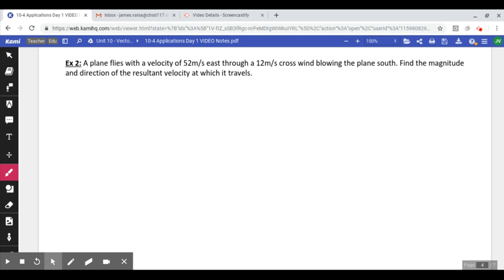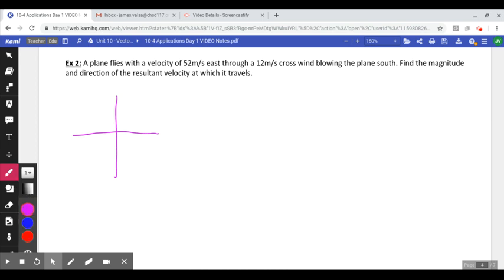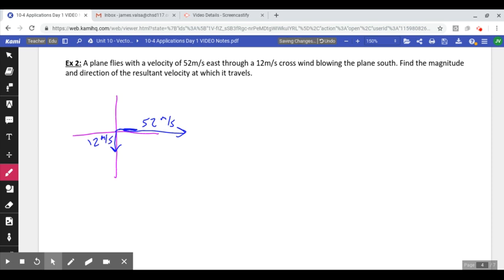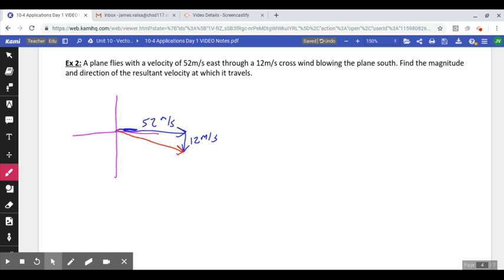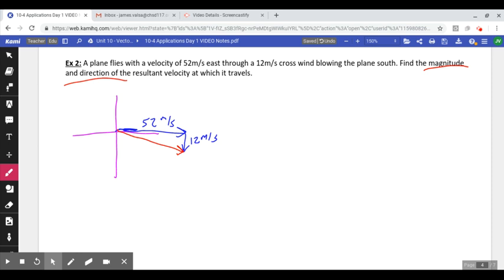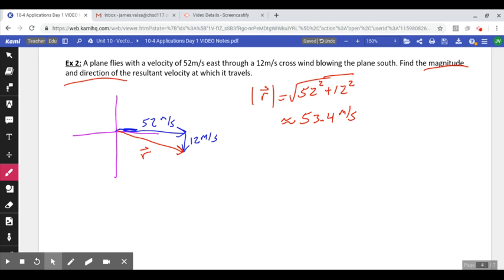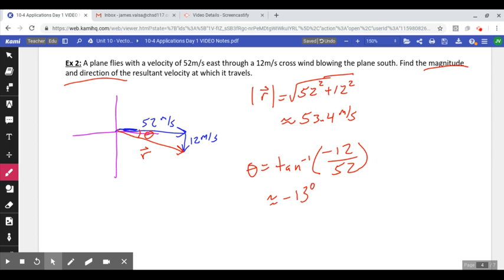10.4 Example 2 - PreCalc